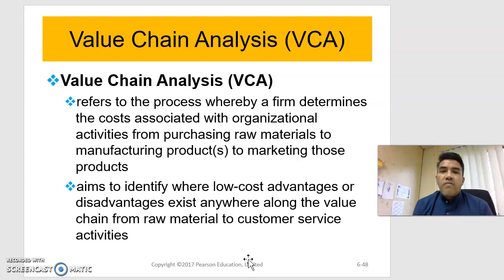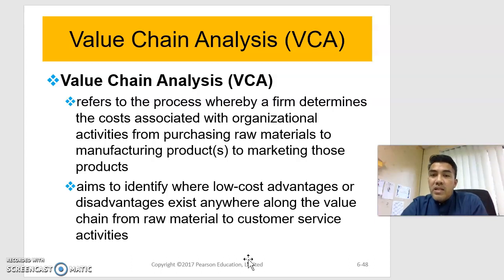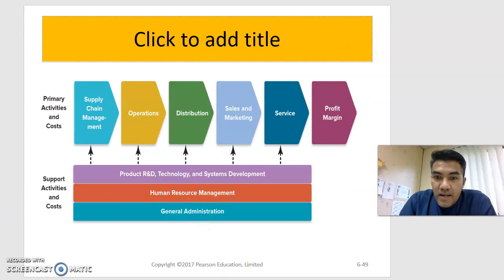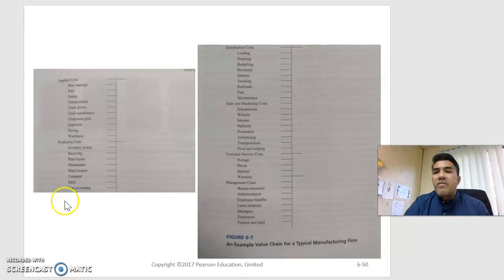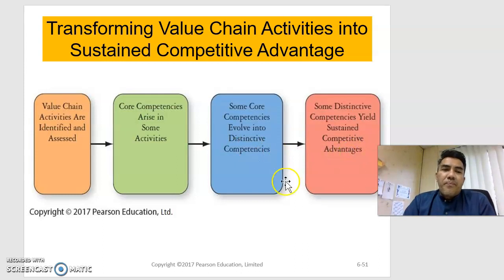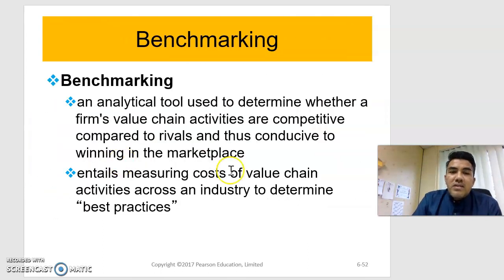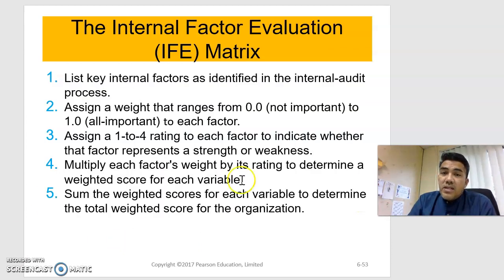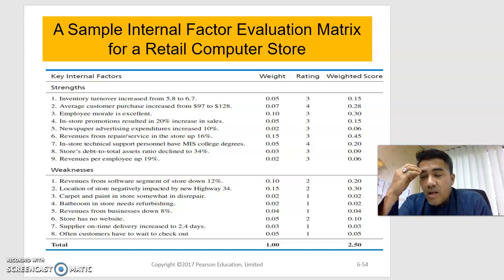MGT657 DAFA CHAP4 PART 3